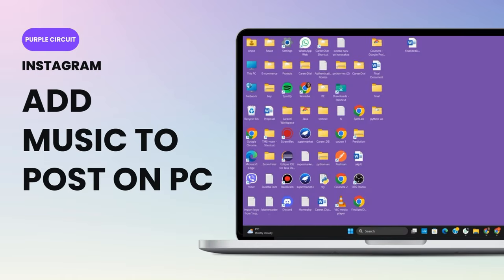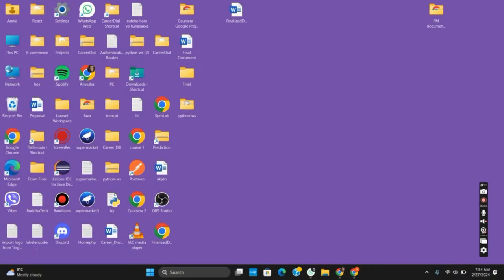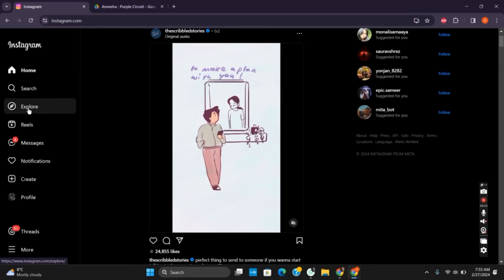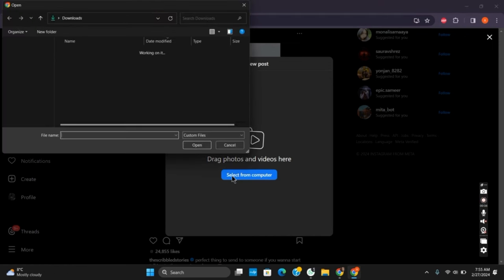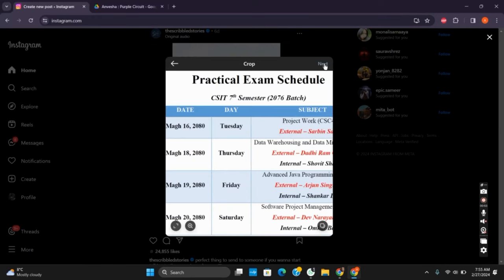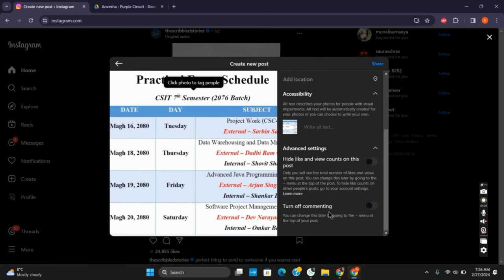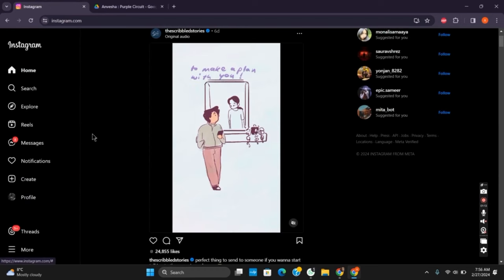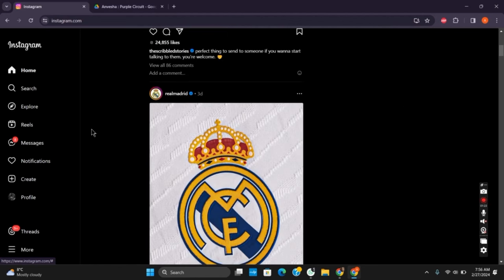How to Add Music to Instagram Post on Laptop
Discover the latest tricks for enhancing your Instagram posts with music in 2024! This comprehensive tutorial is your ultimate guide to adding captivating soundtracks to your Instagram posts using your laptop. Perfect for those who prefer the convenience and flexibility of a larger screen and more control.

In this detailed guide, we'll dive into:

- Step-by-step instructions on adding music to your Instagram posts from your laptop.
- Tips for selecting the perfect tracks to complement your visual content.
- How to synchronize music with your images for maximum impact.
- Navigating Instagram's music library and using external sources for a wider selection.
- Advanced techniques for creating a seamless audio-visual experience on Instagram.

Whether you're a social media influencer, a business owner, or just someone looking to spice up their Instagram feed, this video is packed with valuable insights. If you've ever wondered, 'How can I add music to my Instagram posts using my laptop in 2024?' - you're in the right place.

Elevate your Instagram game and engage your audience like never before. Let's make your posts not just seen, but heard!